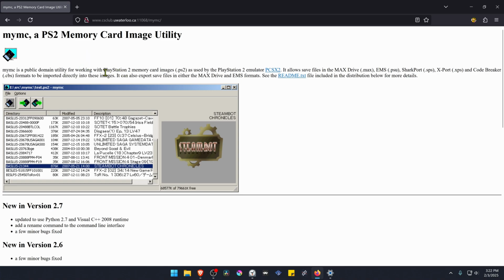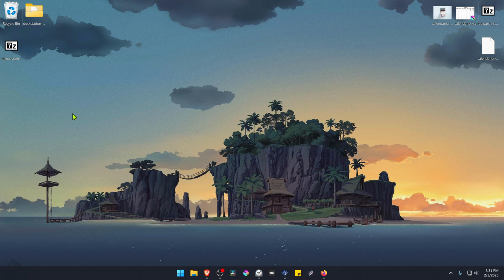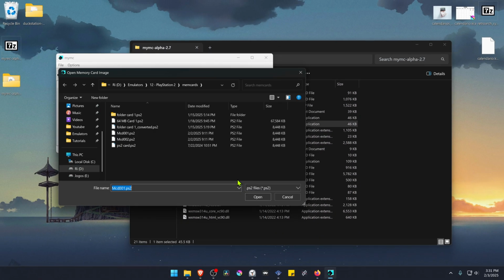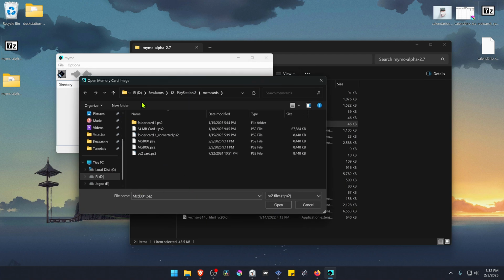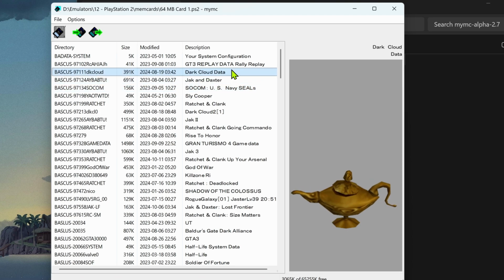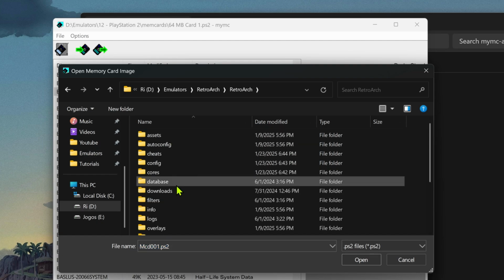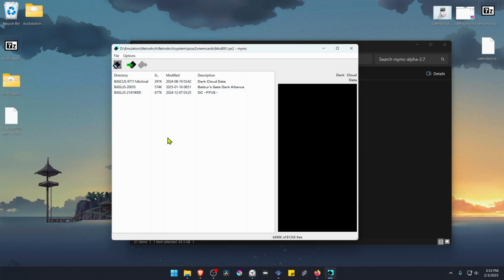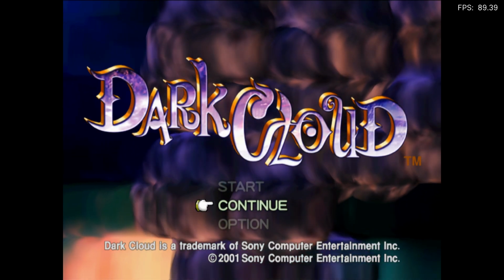How to transfer ps2 save files from PCSX2 to RetroArch ps2 LRPS2 Core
This is a tutorial on how to transfer save files from the PCSX2 emulator to the RetroArch LRPS2 core.

🖥️PC Specs:
CPU: Intel(R) Core(TM) i5-10400F CPU @ 2.90GHz
RAM: 16GB
GPU: NVIDIA GeForce GTX 1660 SUPER